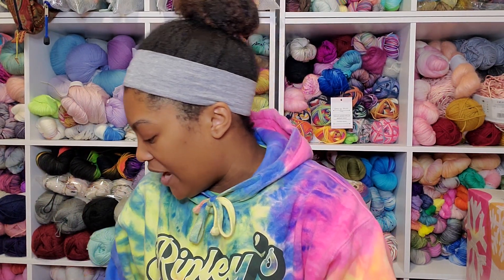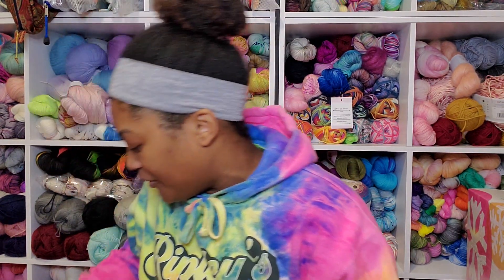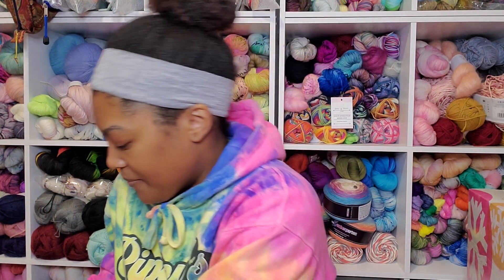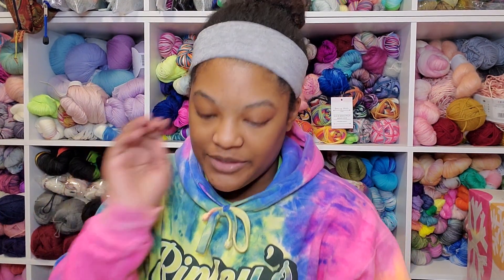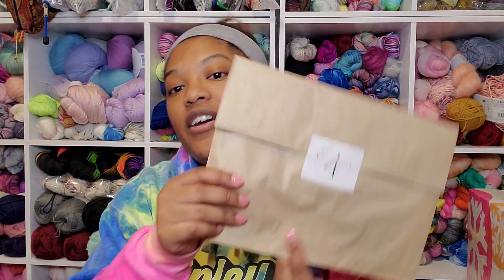Knitting Nurse: Holivlog 2023 Day 4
Check out my Patron for exclusive content and the chance for a shout-out!